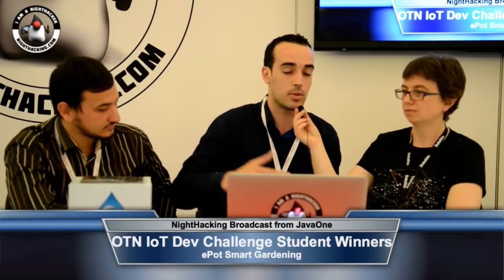IoT Dev Challenge Student Winners: ePot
JavaOne interview with the student winners of the OTN IoT Developer Challenge.